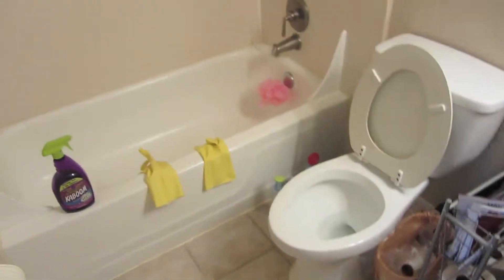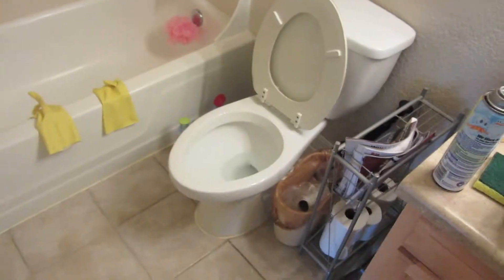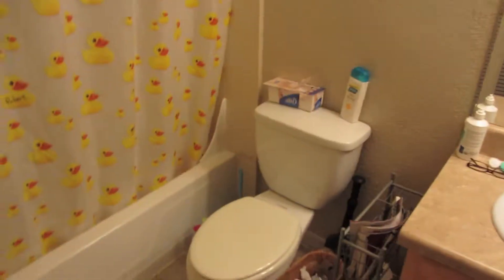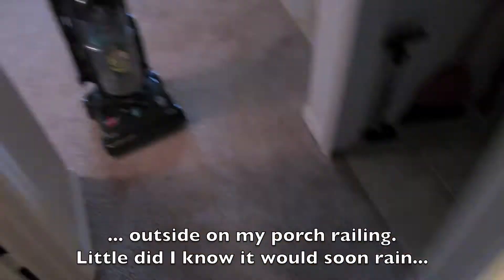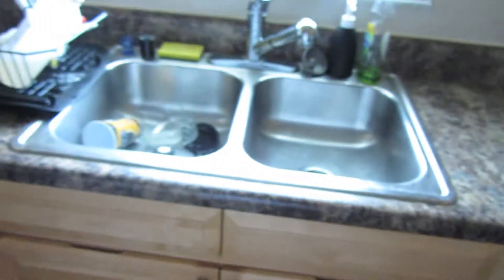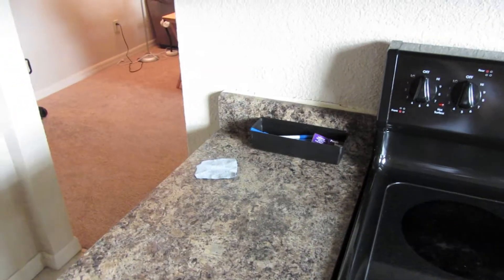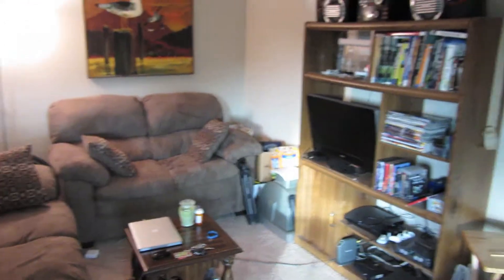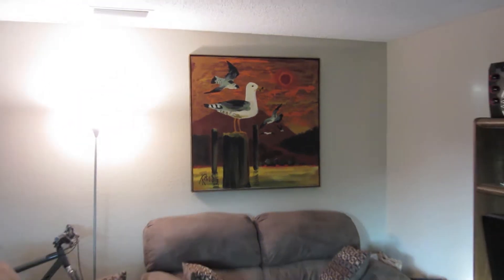Daily Life - July 10, 2011